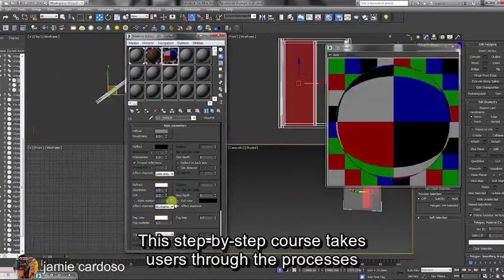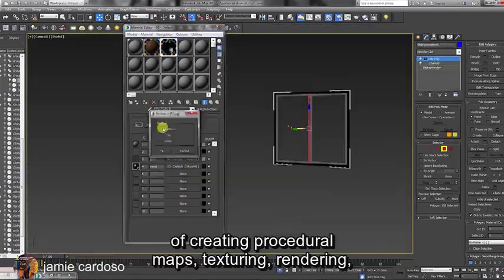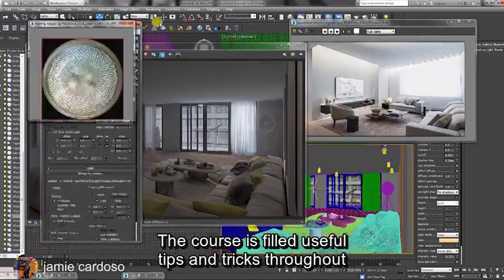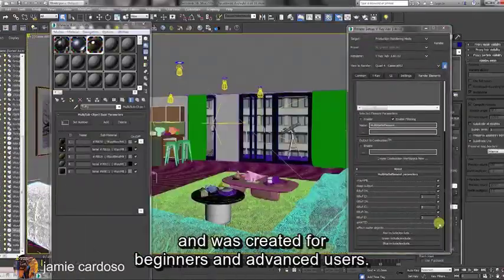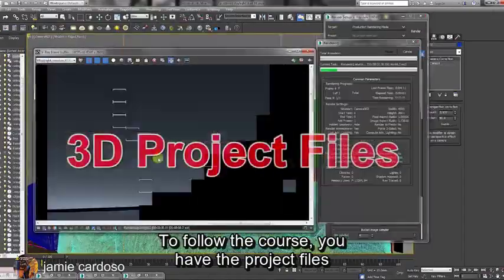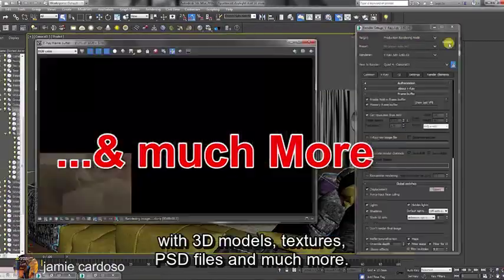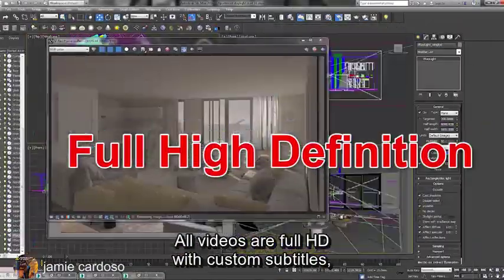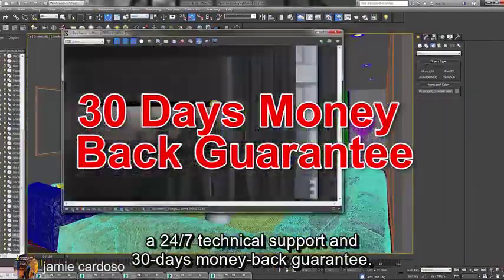3ds Max + Vray : 3d Visualizer handbook to Interior daylight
This detailed step-by-step course guides users through the meticulous process of Lighting, Shading, Texturing, Rendering, and the PostProduction of an interior daylight scene; using 3ds Max, Vray and Photoshop.

Furthermore, the course comes with Project Files 3d Models, Textures, PSD files (Photoshop), and much more.

The full course is HD (1920X1080) with custom captions/subtitles, and you can stream the videos from your mobile (enable full  HD and CC).